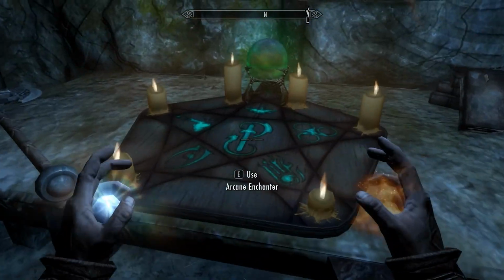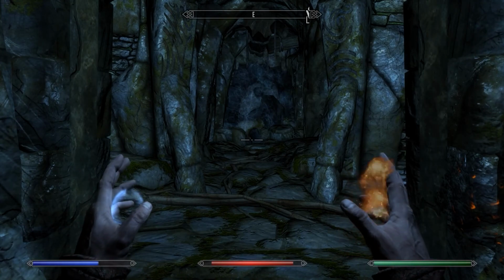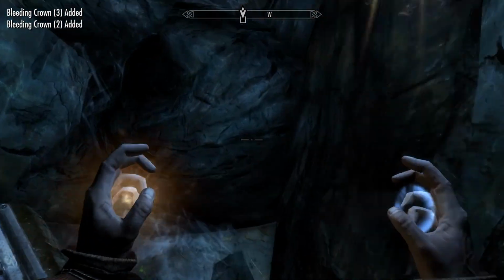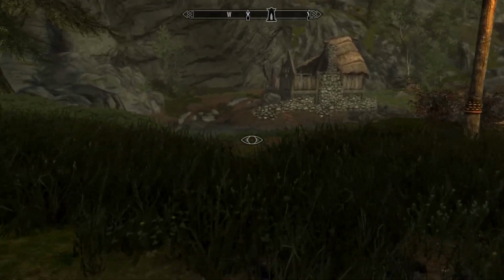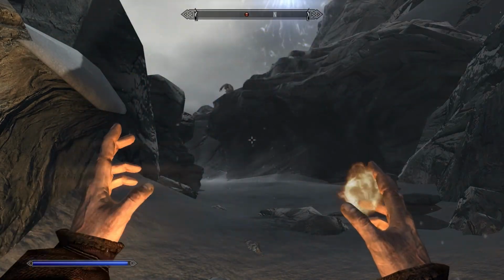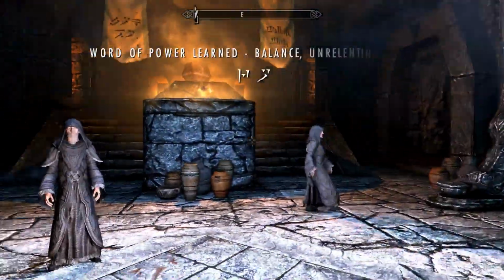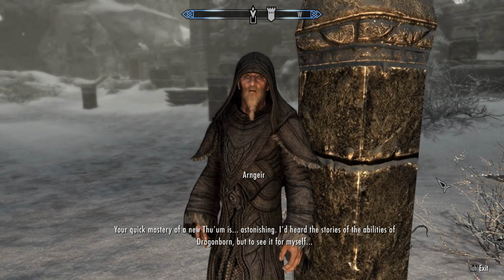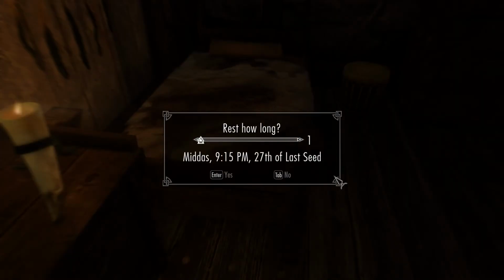Let's Play Skyrim SE Modded - Episode 9 [The Mage's Ascent]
After investigating the possible cause of Reida's death, we end up down a sinkhole that leads into an ancient nordic ruin deep underground. Unfortunately there's no way back... so onwards we must press!

Our Patrons:
Andi Koehn
Baskitt
BolBolCat
ChaplainAeron
ChrisB
Fade Willow
Glaswyll
Jason Depee
PlasticSwans